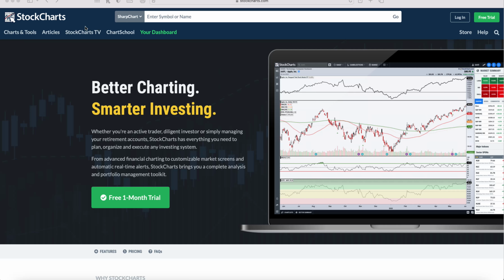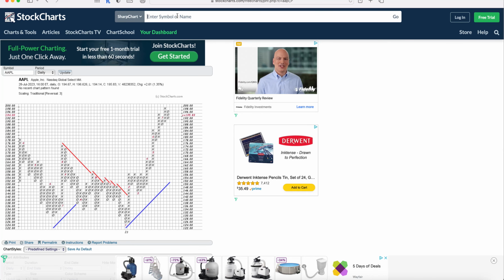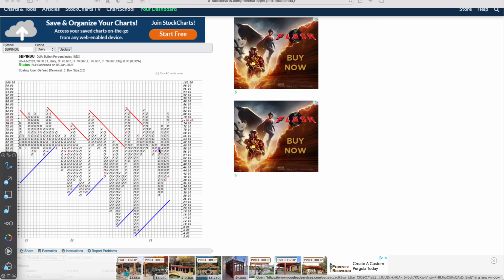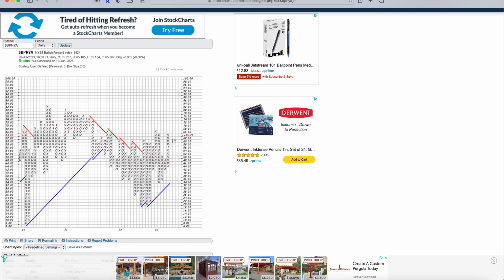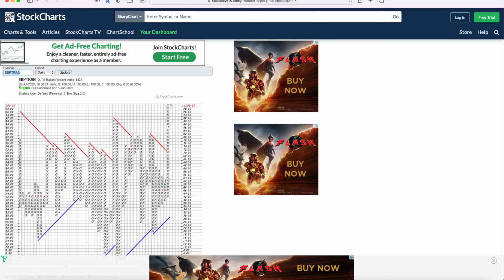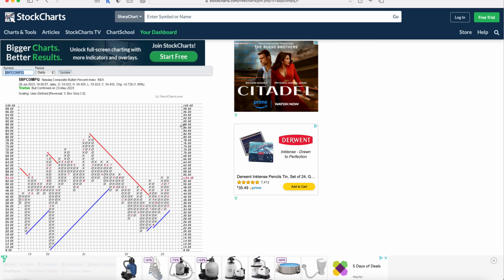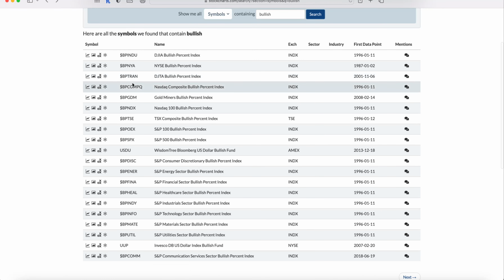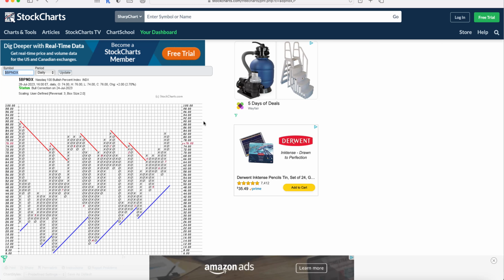Daily Market Review Part 2 7/28/23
Part 2 of today's video - Bullish Percent Index and Automated Systems